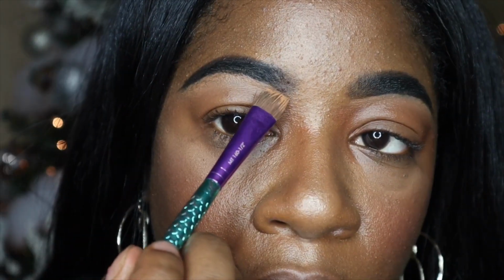VLOGMAS DAY 11 | Candy Cane Makeup | Christmas Makeup Tutorial